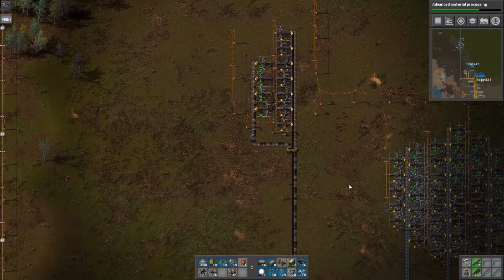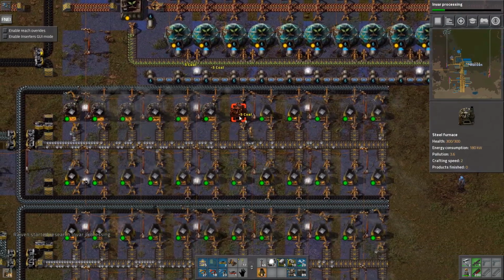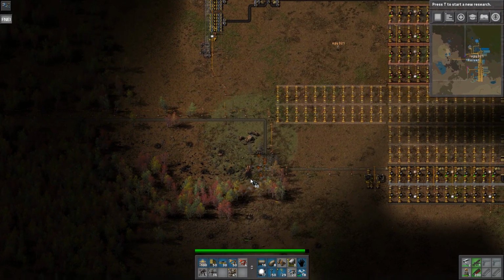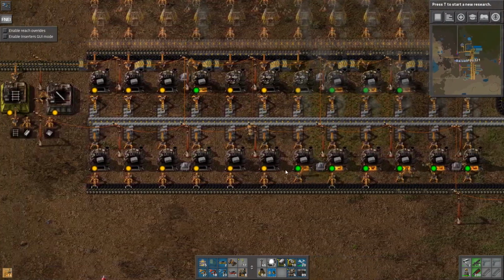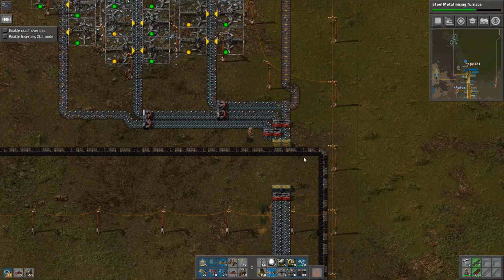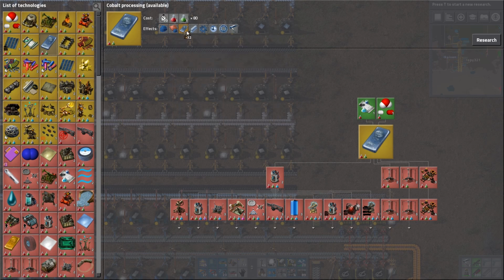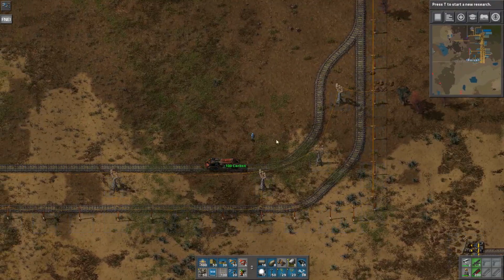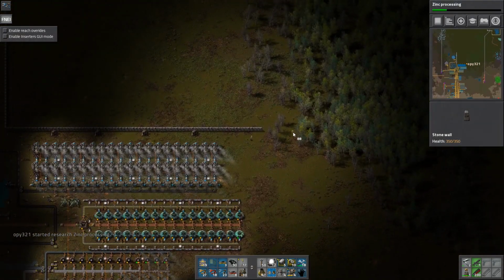Factorio 0.16: Let's Play Co-op - Bob's Mods - Episode 22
Rich and Opy play Factorio 0.16 cooperatively, including Bob's mods!

Time for a furnace upgrade! ... Whoo!  ... also, Rich starts to plan the expanded train network ... which means he actually stares at his screen for a while, lost and confused ...

Side note, this was recorded the day after Rich attended a very loud event, hence his voice is a little off.  Apologies.